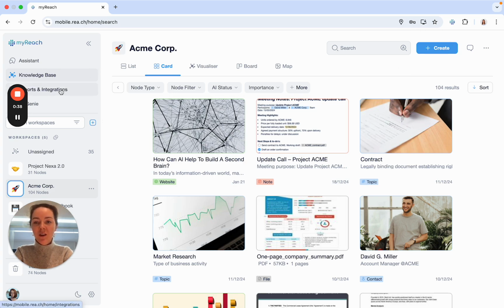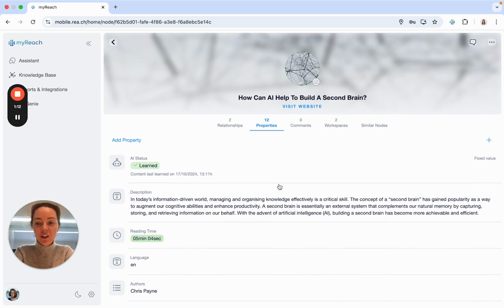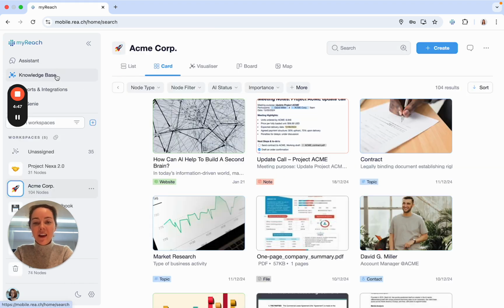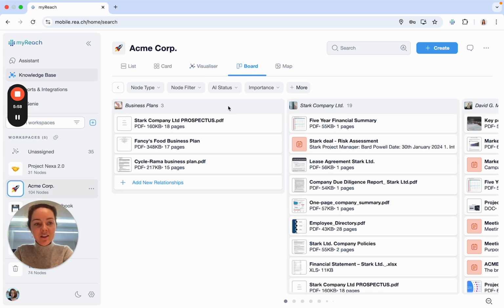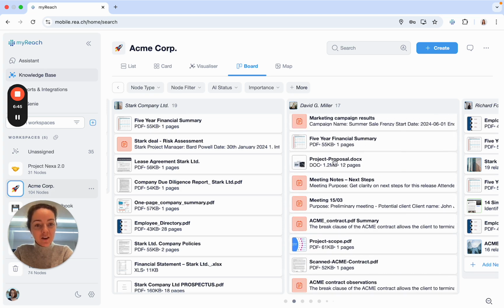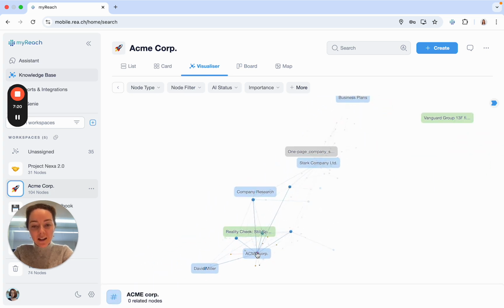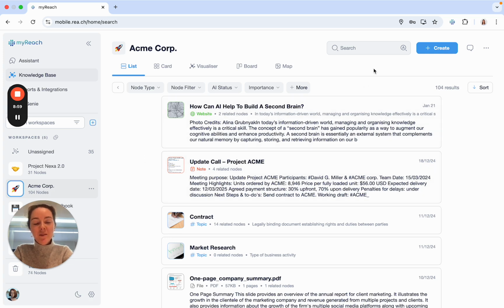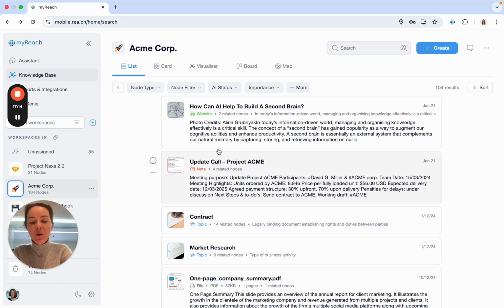What Happens when you Save Information in myReach?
A node is any type of information that you save in myReach. So what happens to it when you save it to myReach?